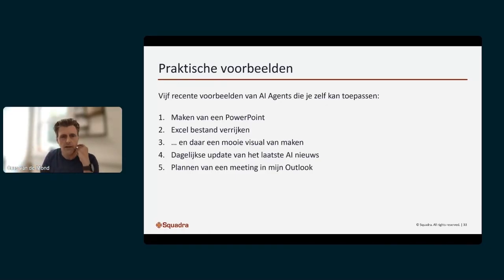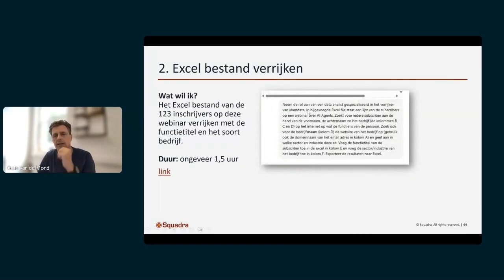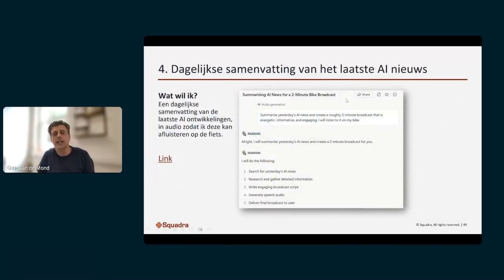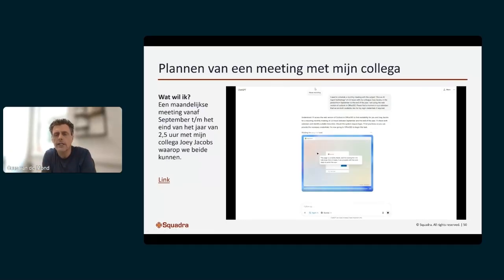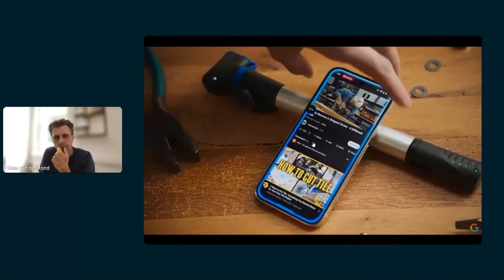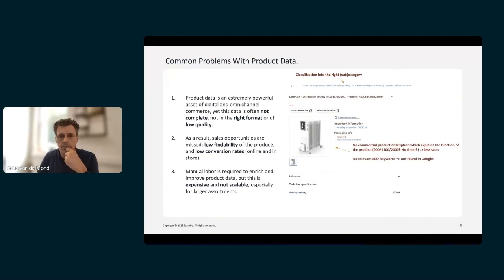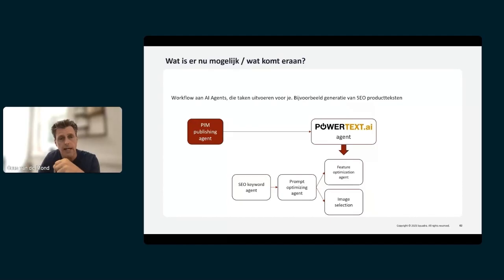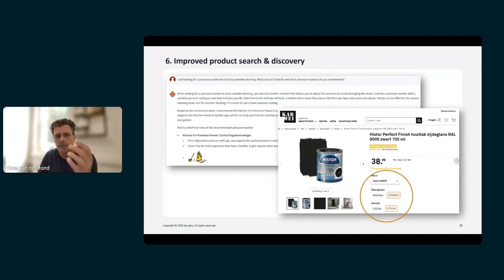Squadra AI Summer Session - AI & AI Agents - Part 2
In Part 2 of the Squadra AI Summer Session, you'll learn how you can intelligently use AI to classify, enrich, and automate the creation of text and images in product information. Higher-quality product data and automation can simplify supplier onboarding, accelerate time-to-market, improve online conversion, reduce returns, and boost sales.

We'll also briefly explore PowerSuite.ai: a complete suite of SaaS products for product data and e-commerce. With concrete customer cases and examples, you'll learn how our smart AI solutions are already making a difference every day for retailers, wholesalers, and manufacturers with large product ranges.